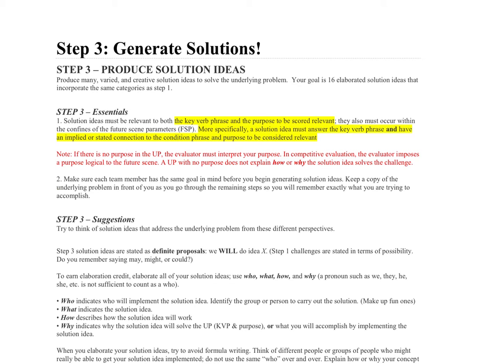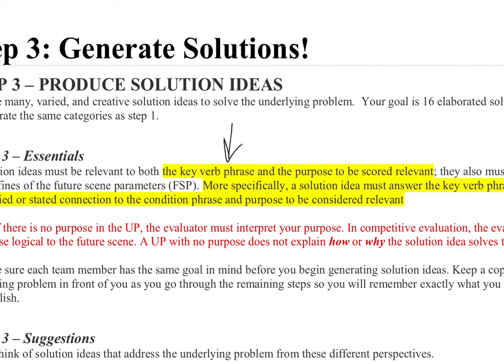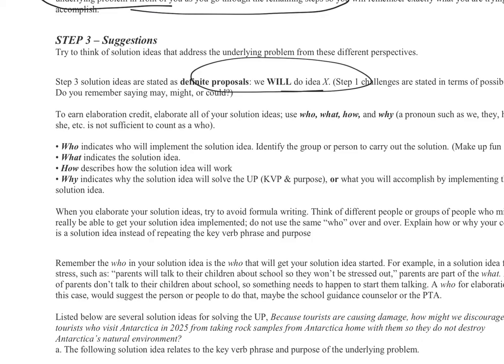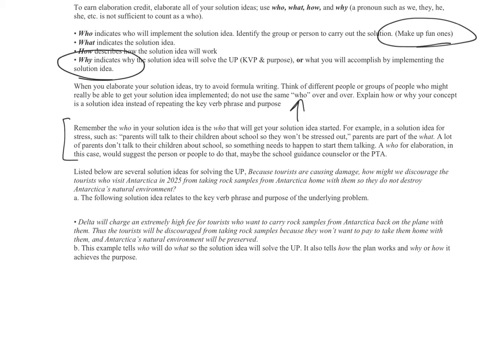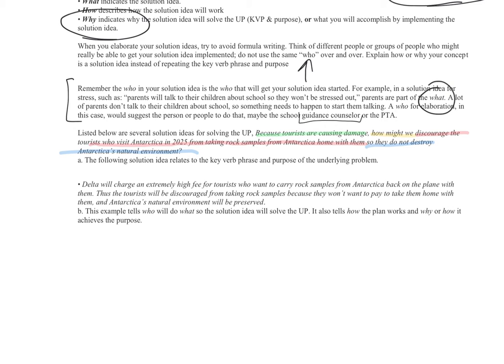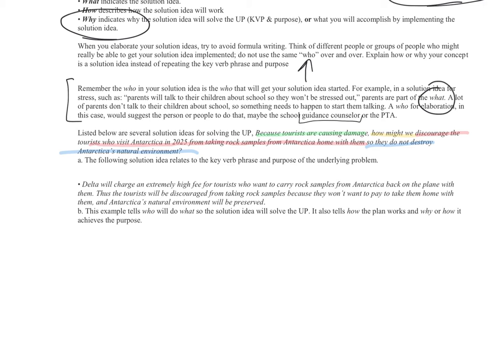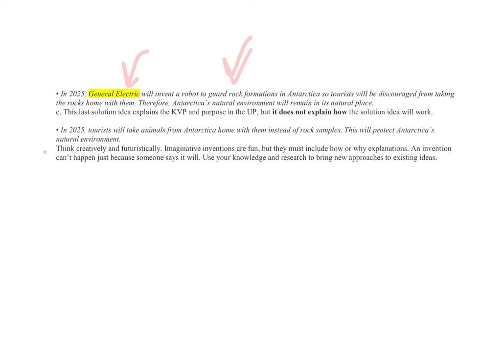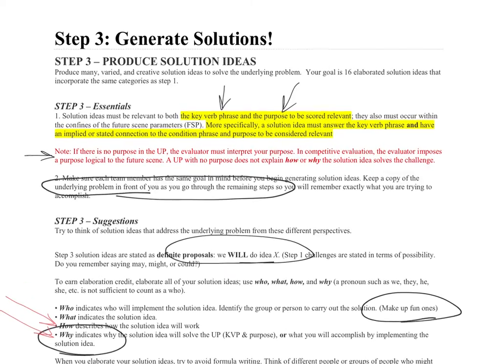Step 3 Slide.mp4